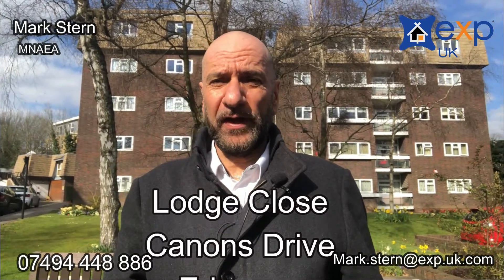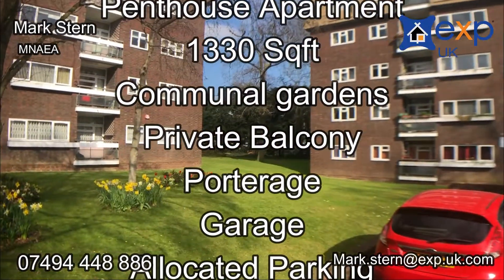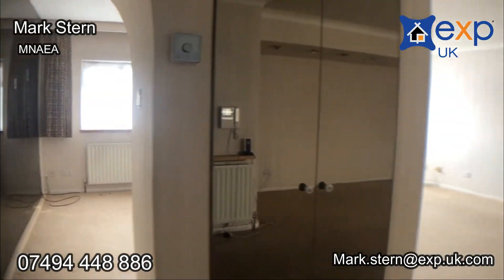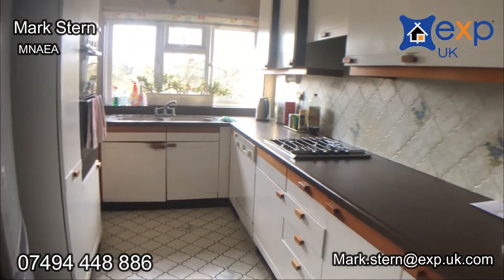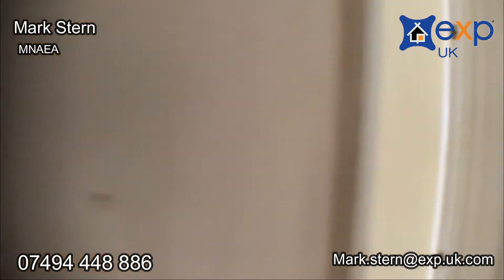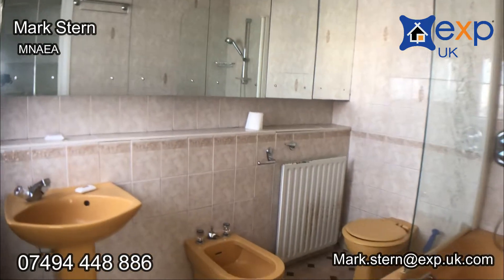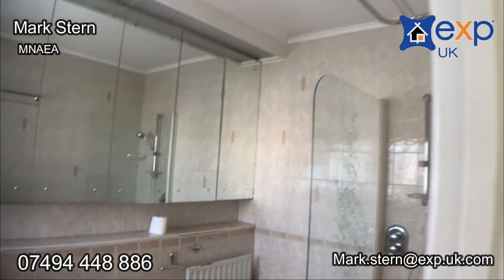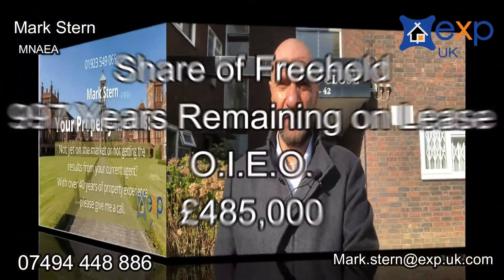Lodge Close, Edgware, HA8 7RL 3 Bed Penthouse 1,330 sqft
Possibly one of the finest locations in Edgware located on Canons Drive, Is this spacious 4th floor penthouse apartment, in this well sought after block. The apartment offers over 1330 sq ft (123.6 sqm) of living space and although would benefit from refurbishment, the possibilities are numerous to create a magnificent home.

THE OWNERS LOVE.

"The endless list of features, which include a private balcony overlooking green open space, along with landscaped communal gardens and flower beds to enjoy in the summer"

"The block has a friendly, communal feel, where neighbours look out for each other"

"Being on the top floor, this apartment overhangs the rest of the floors and is clearly larger than others on the market"

"Cannons Drive is a premier road, well located for shopping but also the wonderful lakes are only a few minutes walk from the block"

WE'VE NOTICED.

This flat could be completely re-configured to create a separate dining room or a home office to work from and needs to be viewed to completely understand it's full potential.

Share of Freehold with 997 years remaining on the lease

Allocated Parking

One of the few apartments that comes with a private garage